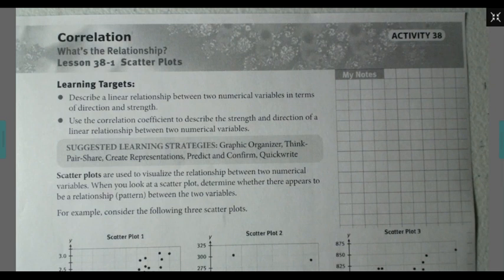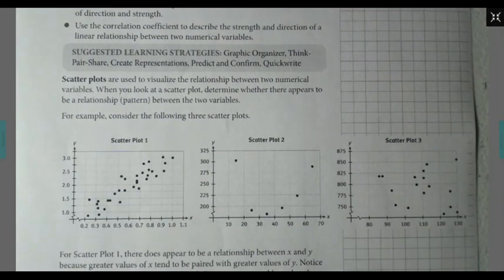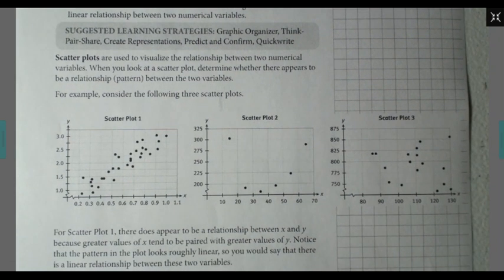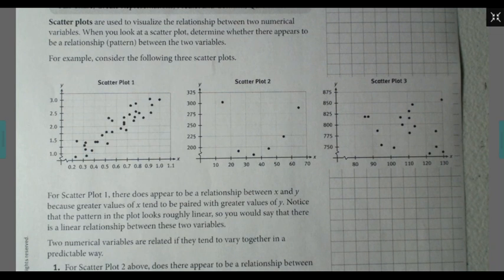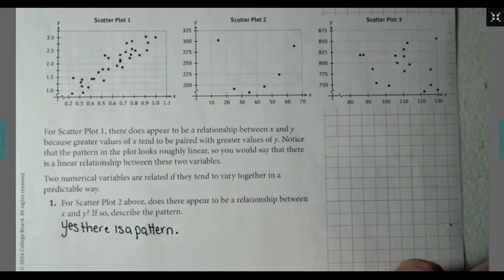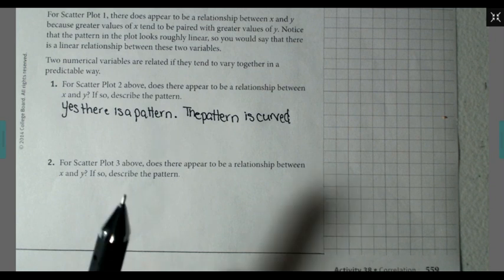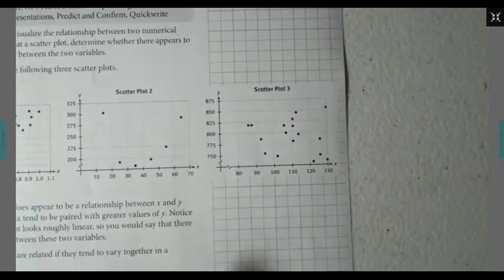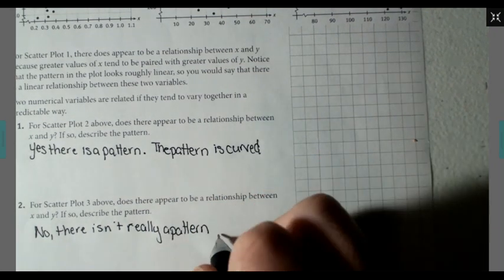GeoA Lesson 38-1 Section 1